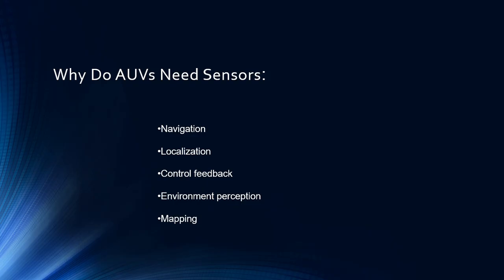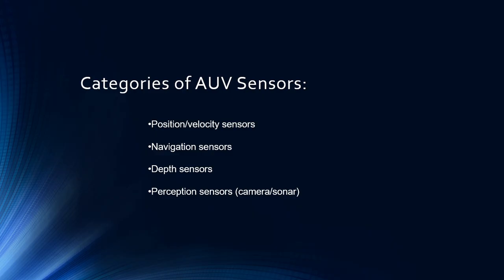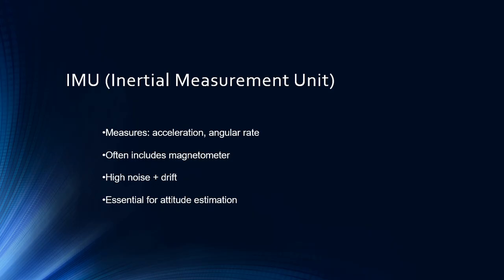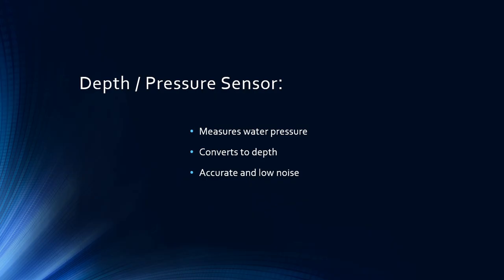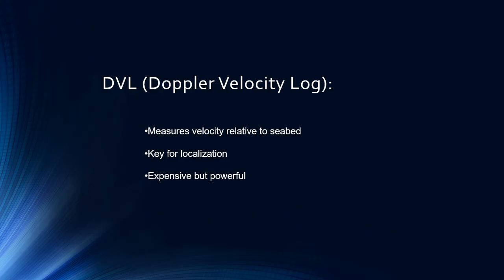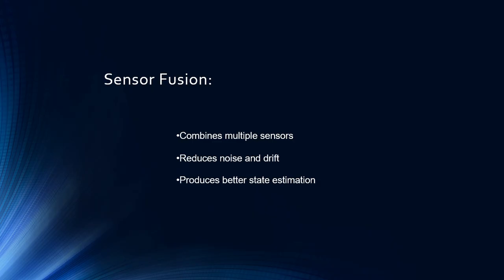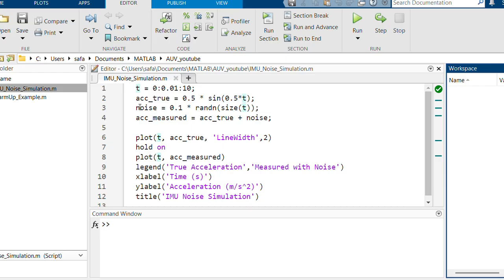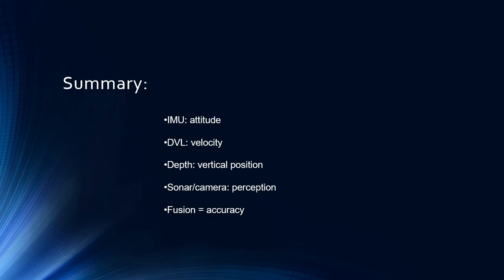Ep.3 | AUV Sensors Explained | IMU, DVL, Depth, Sonar & Sensor Fusion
Welcome to Episode 3 of the "AUV Fundamentals" series.

In this video, we explore the main sensors used in Autonomous Underwater Vehicles (AUVs) and explain how each sensor contributes to navigation, localization, and control.

Topics covered in this episode:
• Why sensors are critical for AUV operation
• IMU (accelerometer, gyroscope, magnetometer)
• Depth and pressure sensors
• DVL (Doppler Velocity Log)
• Cameras and sonar systems
• Basic concept of sensor fusion
• Simple MATLAB example showing IMU noise

This episode builds the foundation for future lessons on coordinate frames, state estimation, and control design.

 MATLAB code & slides:
GitHub Repository: